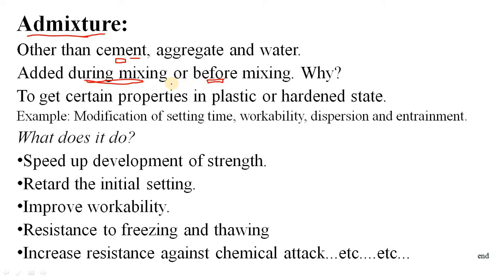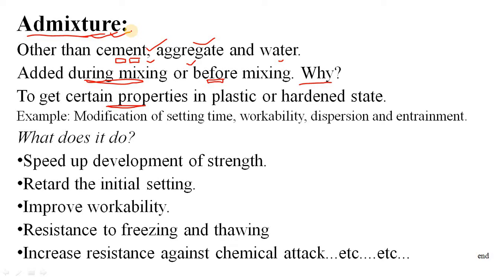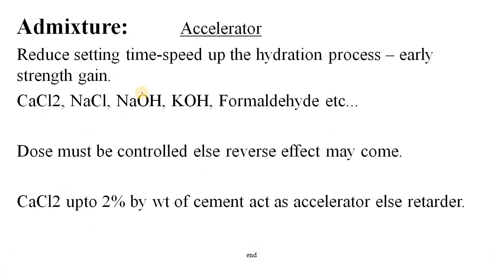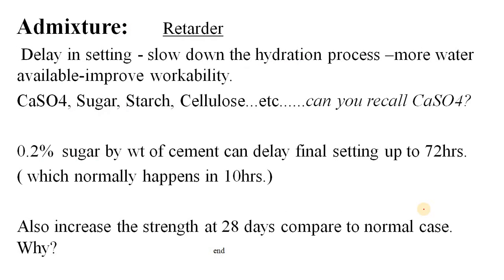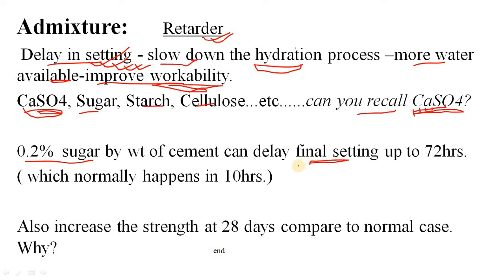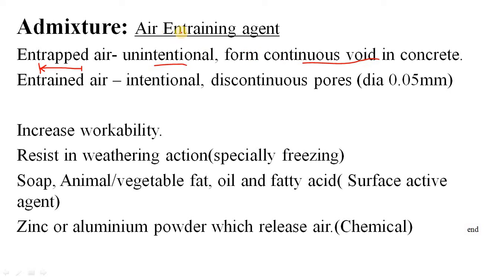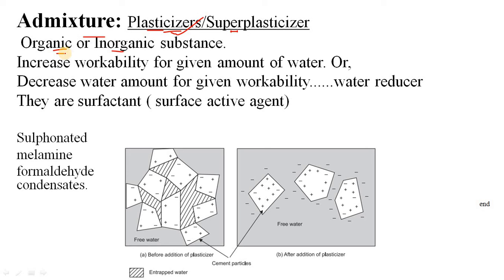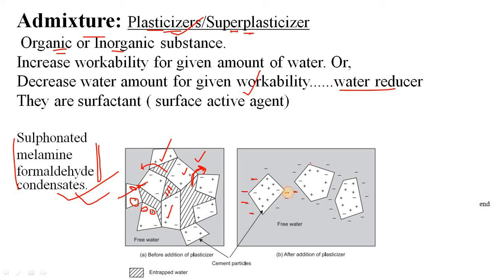What is Admixture Why is admixture used in Concrete What is Superplasticizer Accelerator Retarder.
Learn What is Admixture, Why it is used in concrete, How Superplasticizer works and many more.
Excluding cement, aggregate and water, some chemicals are added in concrete. This is done for getting some special quality of concrete like quick hardening, super strong concrete etc. Is not this interesting? Well in this video you will get answer of the following question-
So, make yourself familiar with different type of admixture for using in your concrete and get the desired property at your own.

○ Useful BOOK

And help you to develop your engineering skill.